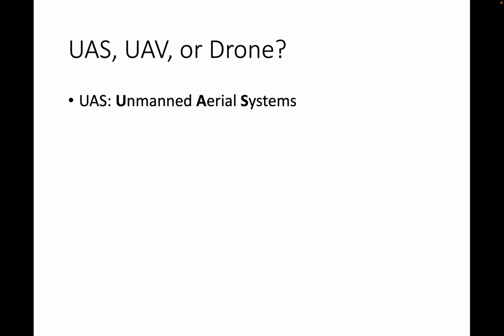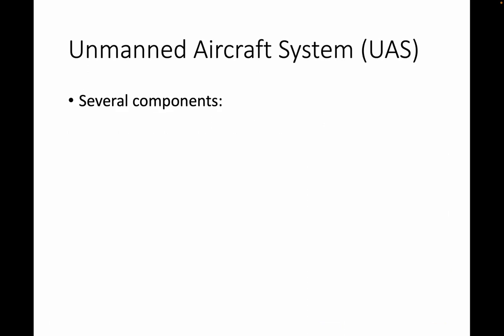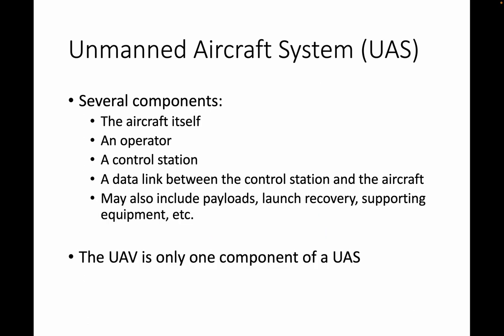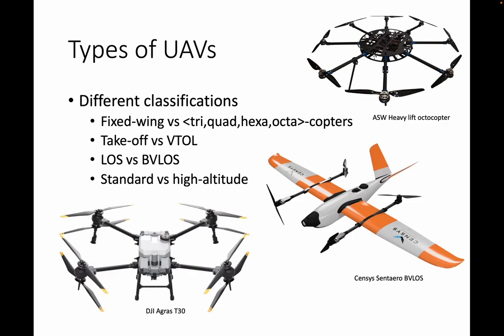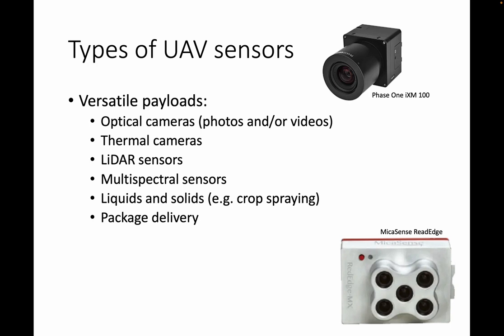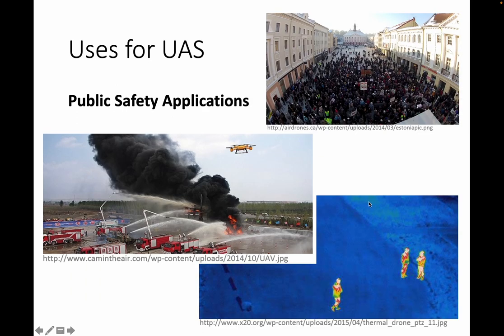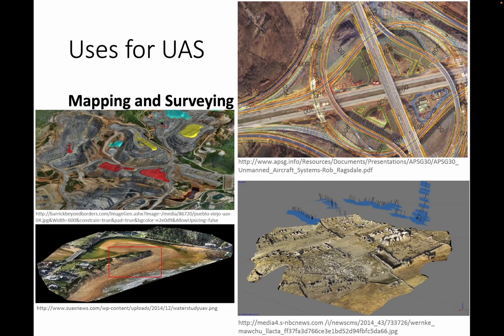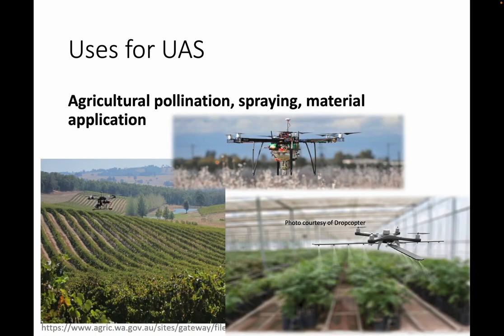Mapping with Drones - Introduction to UAS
In this video Dr. J introduces viewers to unmanned aircraft systems (UAS), different types of drones, and what drones are used for in industry and research. This is part of a video series preparing students for the Part 107 small UAV exam from the FAA.